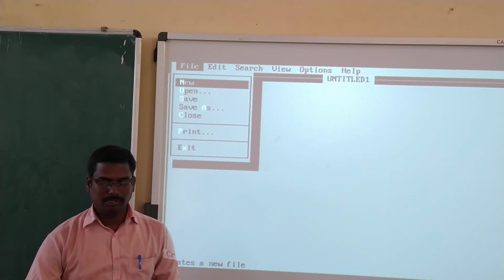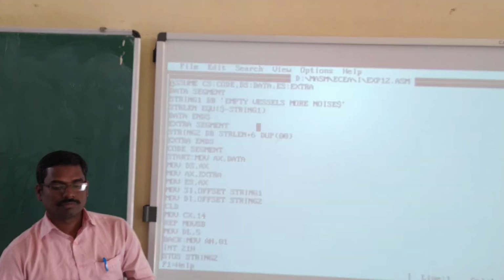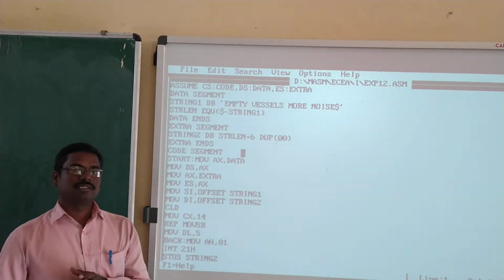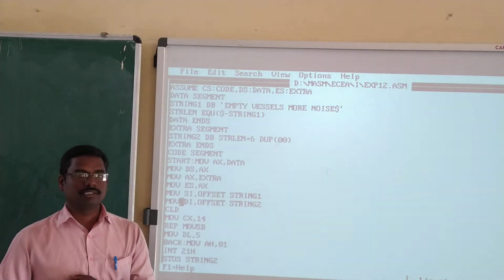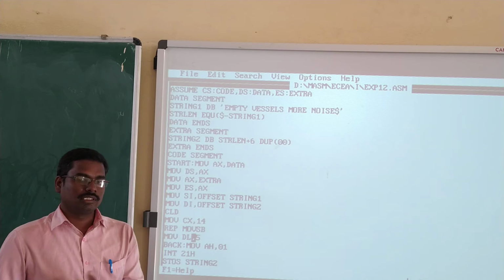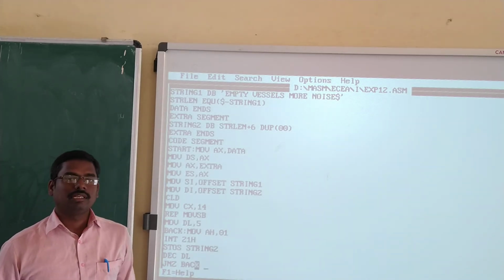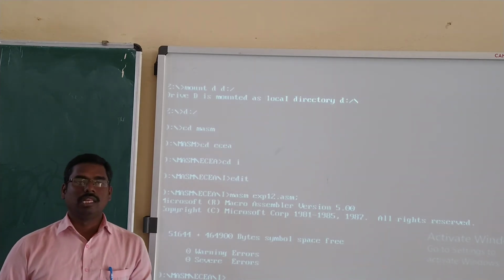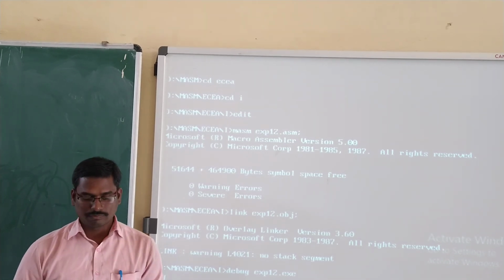MASM PROGRAM EXECUTION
Microprocessor program execution procedure using MASM